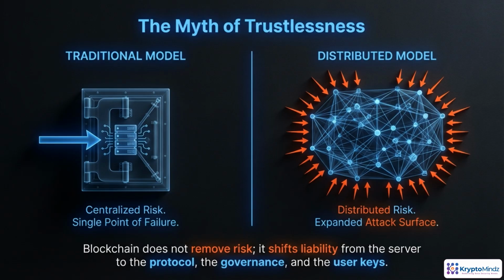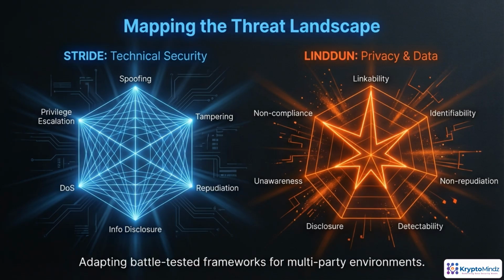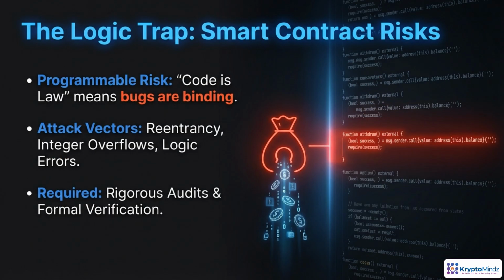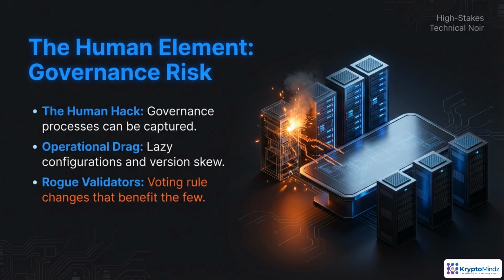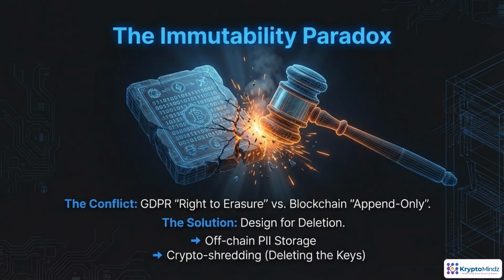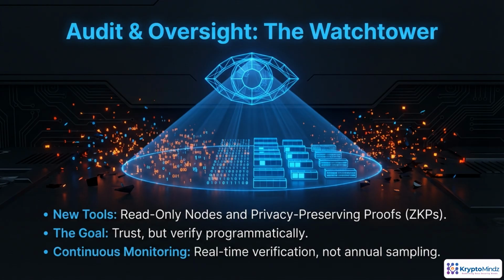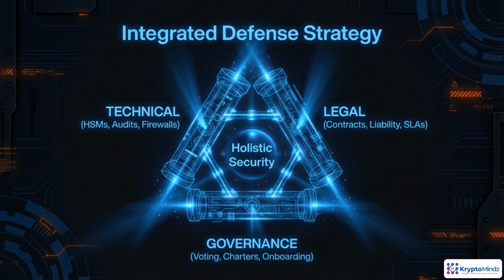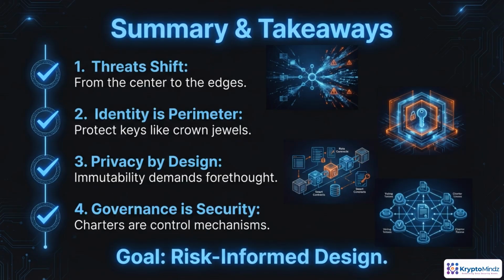Enterprise Blockchain Threat Modeling: STRIDE, LINDDUN & Keys | Module 1.3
Introducing blockchain into an enterprise or government system doesn’t eliminate risk—it reshapes it. In this training module, you’ll learn how distributed ledgers change your threat model, why “trustless” doesn’t mean “riskless,” and how to assess blockchain systems with rigor.

We examine how risk shifts from centralized servers to protocols, nodes, governance, consensus, smart contracts, and private key management—and what that means for secure enterprise and government deployments.

What you’ll learn in this module:
- How blockchain changes the enterprise threat landscape and attack surface
- The difference between traditional trust models and “trustless” distributed systems
- How to apply STRIDE for technical security analysis of blockchain components
- How to apply LINDDUN to assess privacy and data protection risks
- Governance and consensus risks, including Sybil attacks, collusion, censorship, and majority control
- Why private keys become the true root of authority—and how to protect them
- Key management best practices involving HSMs, operational controls, and multi-signature governance
- Smart contract risk, common vulnerabilities, and why security audits matter

This video is part of a broader, structured program on Blockchain Security and Enterprise Cybersecurity, typically delivered over several modules spanning 4–6 hours, including hands-on threat modeling and secure design exercises. The concepts also support project discovery, platform development, security consulting, advisory, implementation, and corporate training.